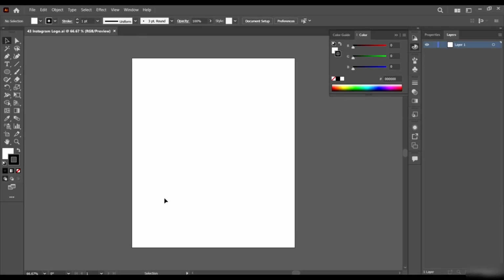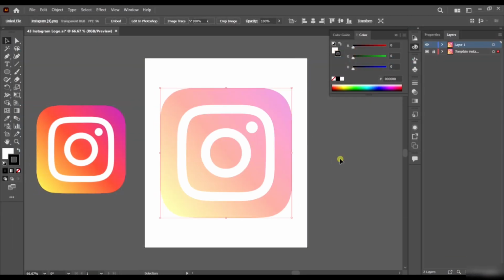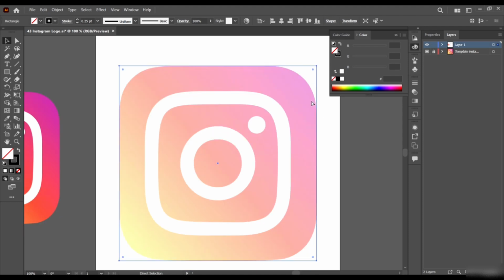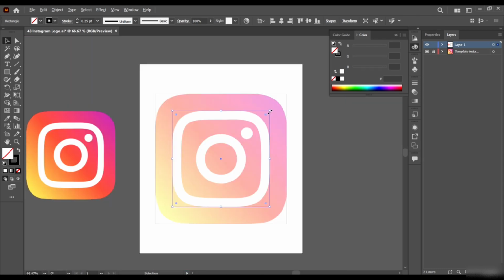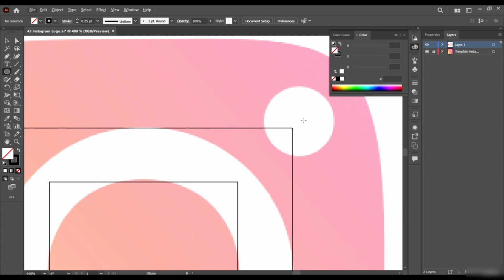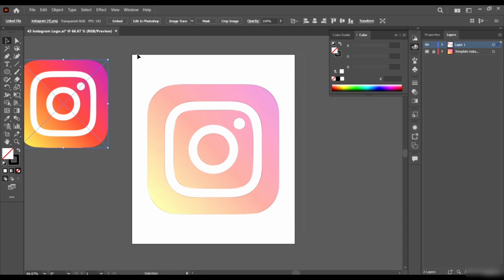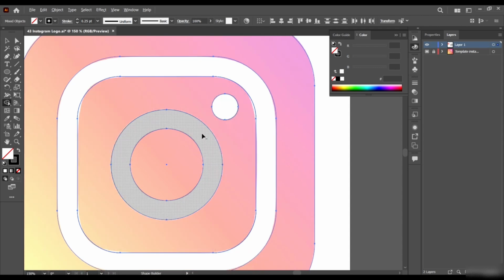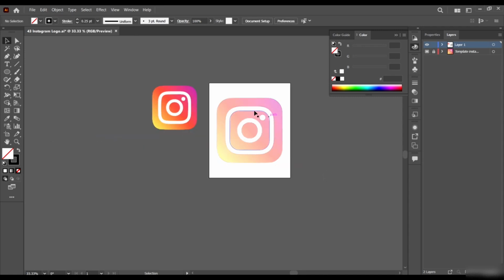Master Adobe Illustrator | Episode 33: Instagram Logo Design Tutorial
In this tutorial, you’ll learn how to recreate the Instagram logo using Adobe Illustrator. Follow along as we build the logo step by step using shapes, gradients, and effects to match the real-world look — perfect for practicing vector design and branding.

✏️ What You’ll Learn:

 How to create the Instagram logo from scratch
 Working with gradients, colors, and shapes
 Using Pathfinder and alignment tools for precision
 Applying soft shadows and rounded shapes
 Exporting your logo for digital use

🛠️ Tools & Features Covered:

 Ellipse Tool, Rectangle Tool
 Gradient Tool
 Pathfinder Panel
 Align Panel
 Export settings for web and print

💡 This project is ideal for beginners who want to practice logo design, vector illustration, and color blending techniques in Illustrator.